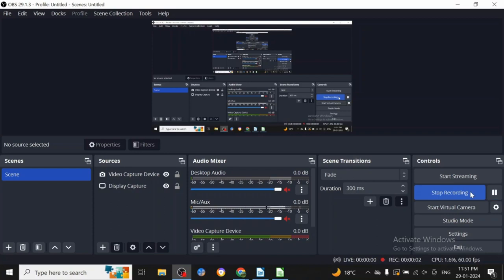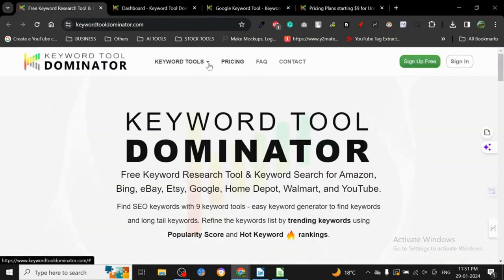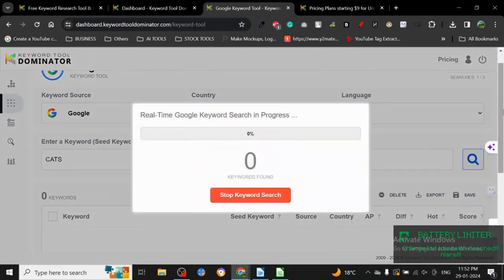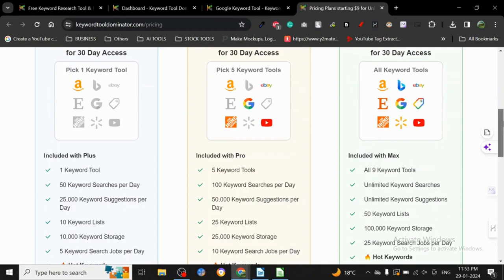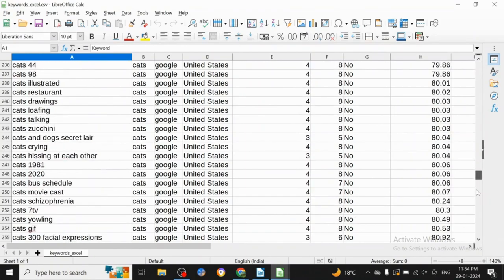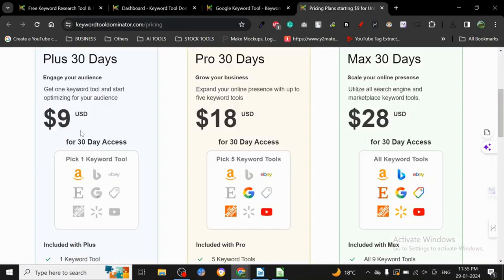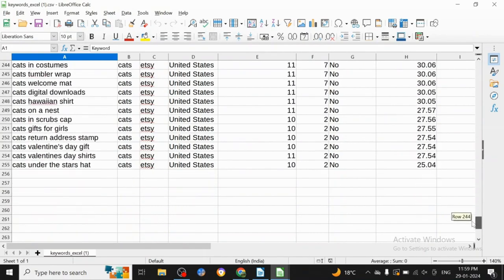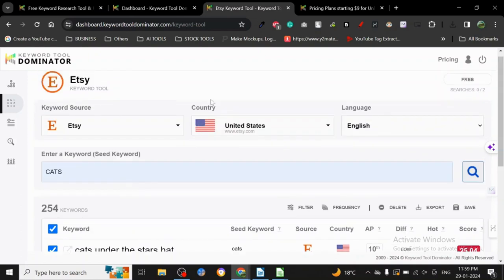🚀🚀 KEYWORD DOMINATOR TOOL REVIEW